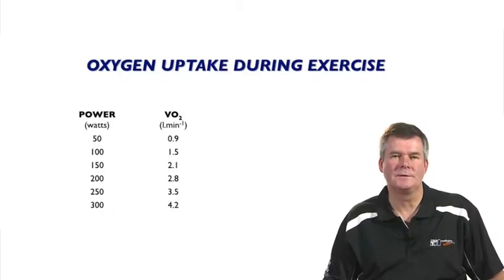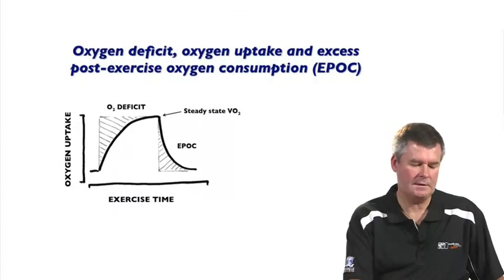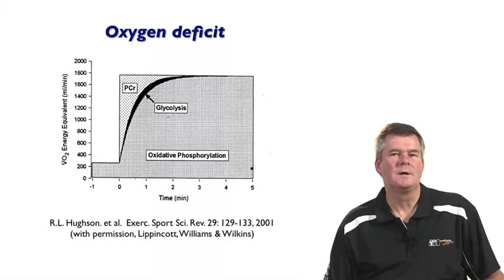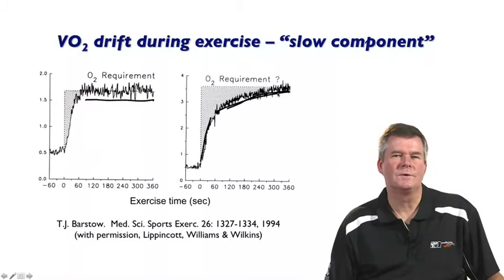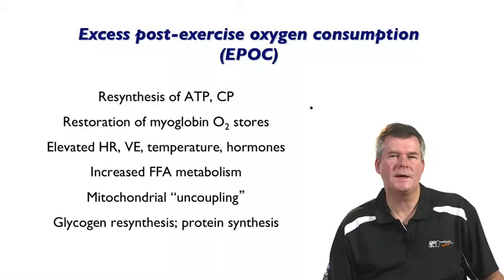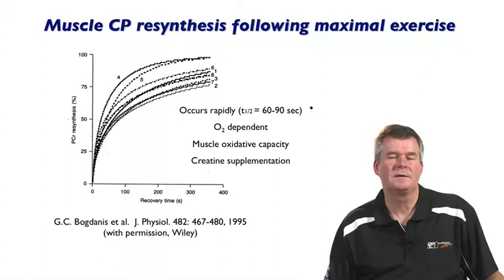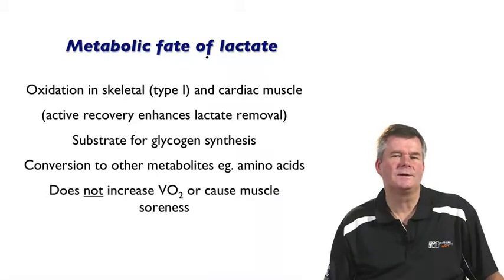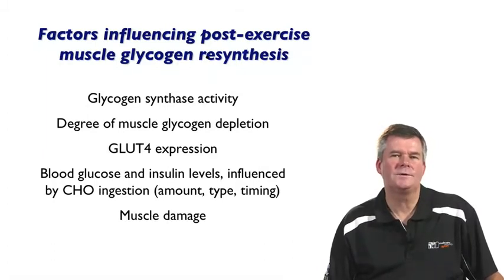8 Oxigeno 1